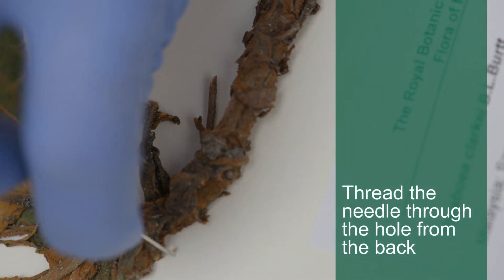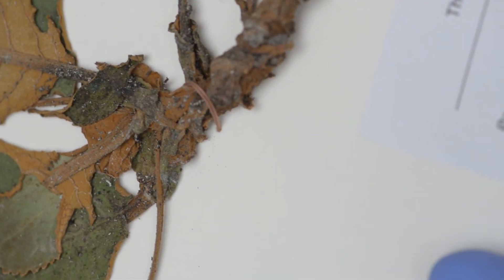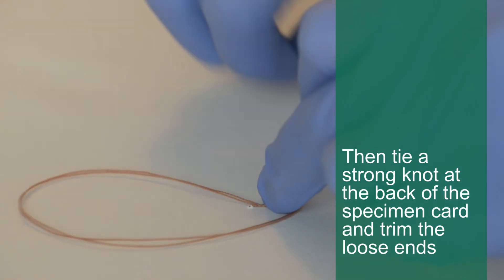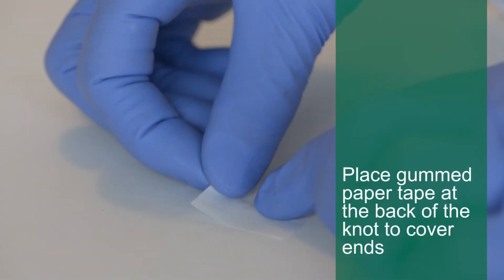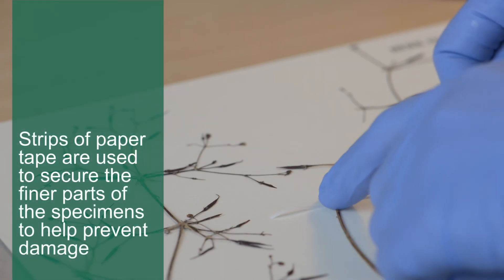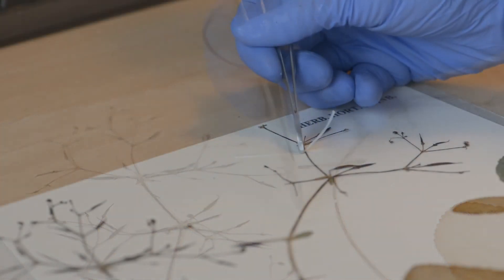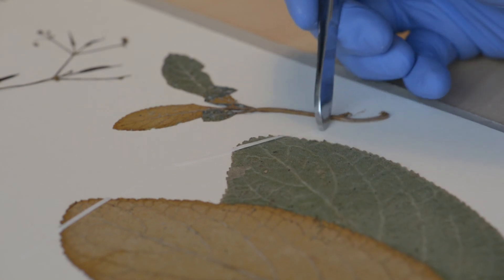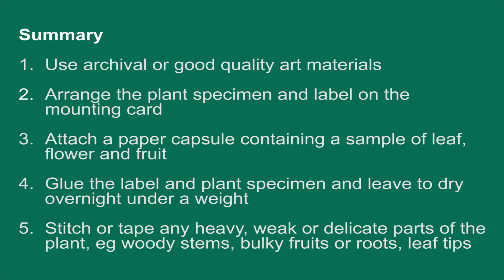Mounting herbarium specimens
Filmed in the RBGE Herbarium, this video provides an introduction and practical guide to the art of mounting pressed, dried plant specimens for scientific study.

Video by James Clugston